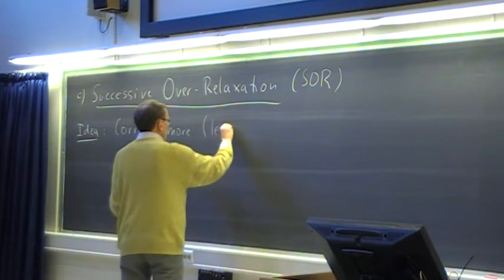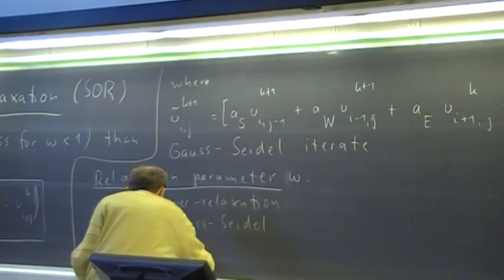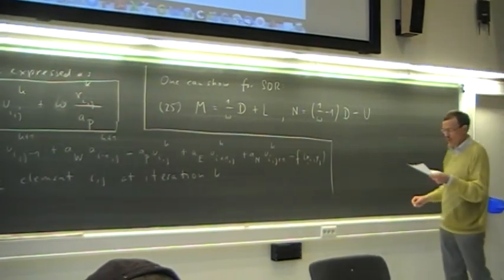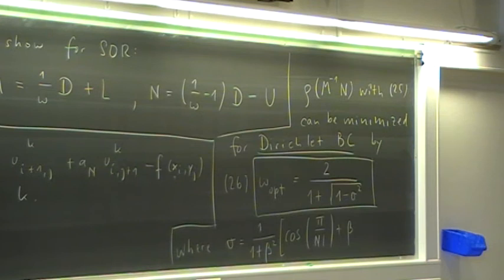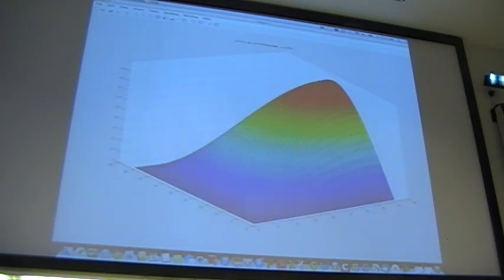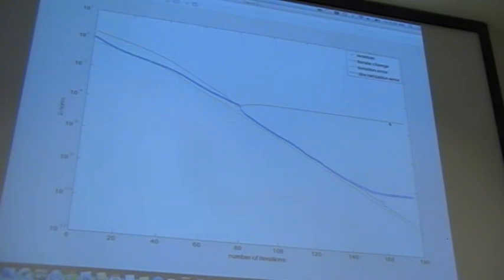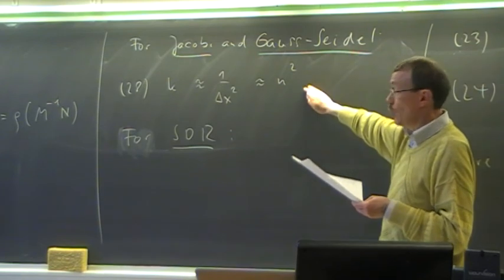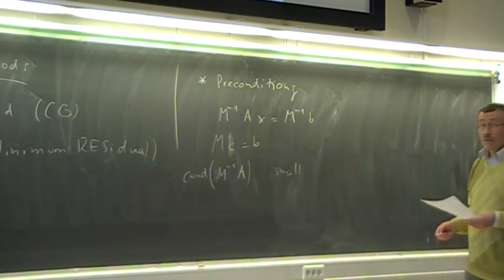Lecture 22 - Part b: Iterative Methods (cont.)